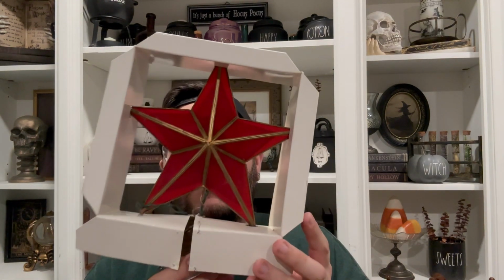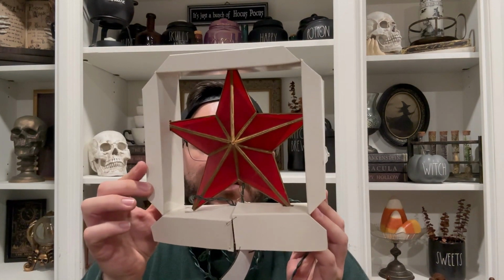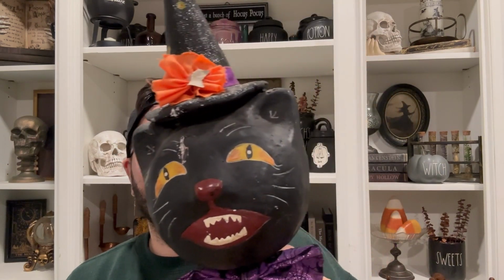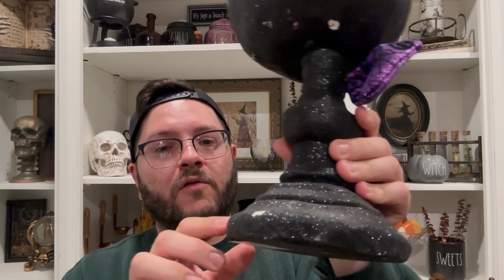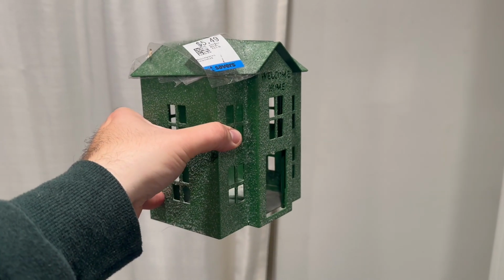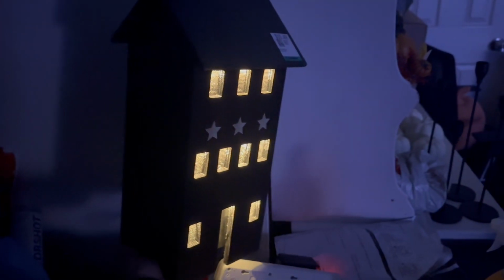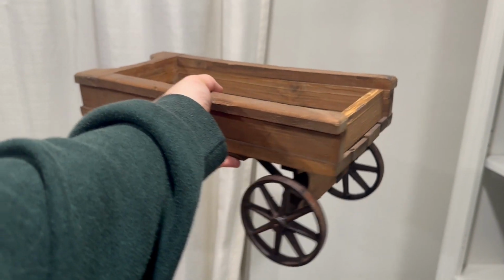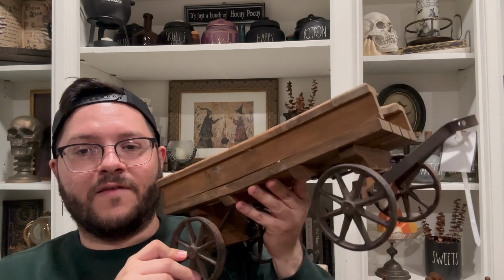SAVERS THRIFT STORE HAUL I FOUND HALLOWEEN GRANDIN ROAD?!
Savers thrift store aka Value Village! Today I am showcasing a haul only of treasures I found while thrifting at Savers. I cannot believe that I found a Halloween Grandin Road piece! As always make sure to leave a comment letting me know which thrift find was your favorite.

Thrifting for more treasures at OC Goodwill stores. What Golden Finds will we come across? It's free! Thank you to my returning subscribers I appreciate you so much. Happy thrifting and may you all find amazing Golden Finds!

Your engagement keeps us motivated and helps our community grow. 🤗👍🗨️

Thrifting, also known as secondhand shopping, involves purchasing items from thrift stores, consignment shops, garage sales, or online marketplaces like eBay and Poshmark. It's a sustainable and budget-friendly way to shop, offering a wide range of pre-owned goods at discounted prices. Thrifting isn't just about finding cheap items; it's about the thrill of the hunt, discovering unique pieces, and giving new life to previously owned items. It's also an environmentally friendly practice, as it reduces waste by giving items a second chance instead of ending up in landfills. Thrifting encompasses various categories, including clothing, accessories, furniture, home decor, books, and collectibles. With a bit of patience and a keen eye, thrifting can lead to exciting finds and unexpected treasures. Plus, it's a fun and creative way to express your personal style while supporting local businesses and charitable organizations. Whether you're a seasoned thrifter or a novice explorer, there's always something new to discover in the world of thrifting!